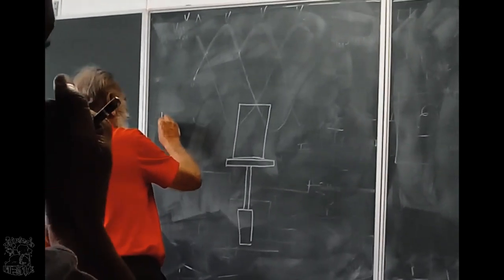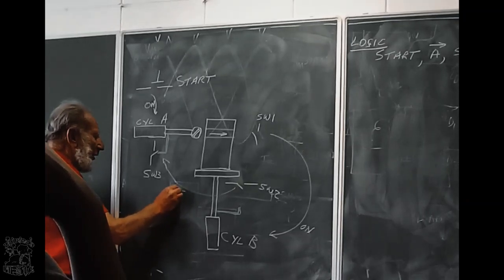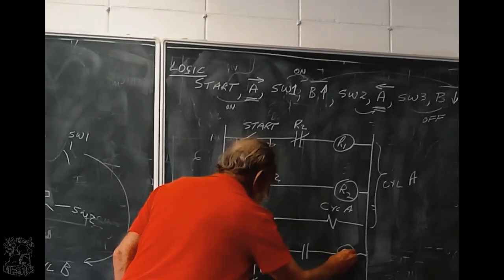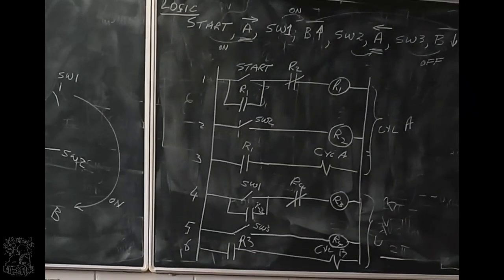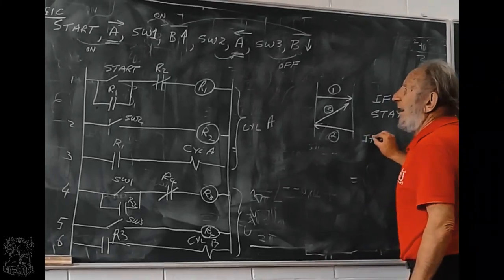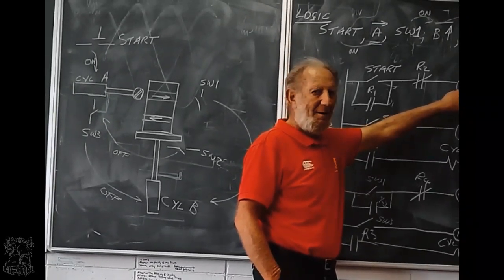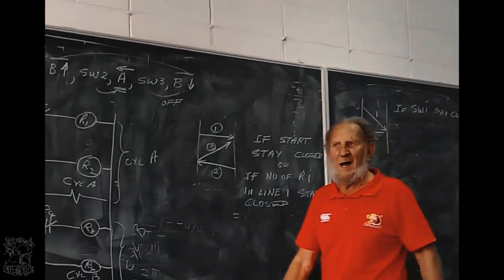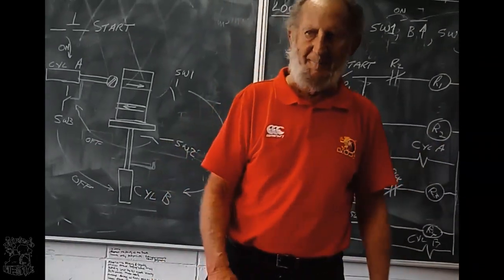2.3 Cutting Two Grooves (Design relay logic VUT) & Questions and Answers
This is PoetGod I will be sharing informative lessons videos on my YouTube Channel